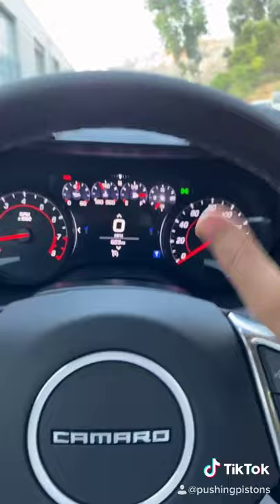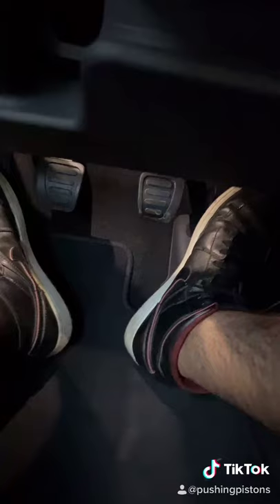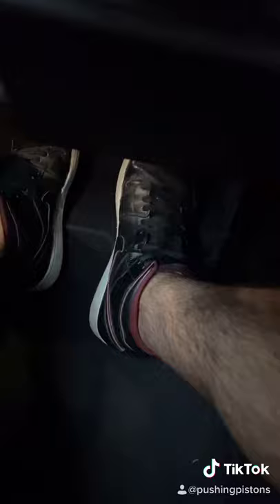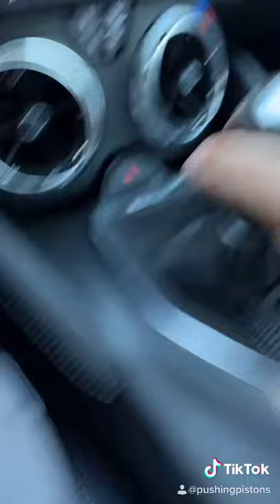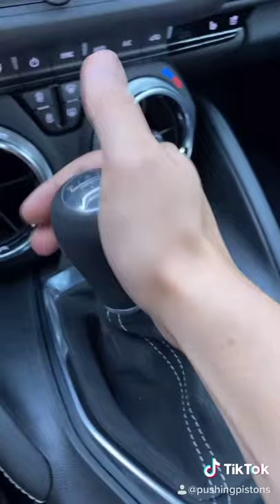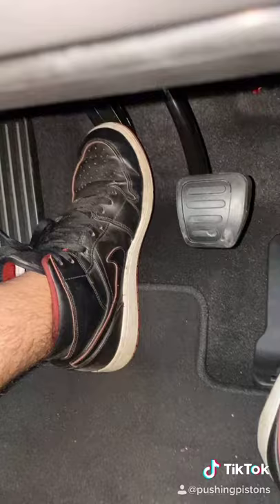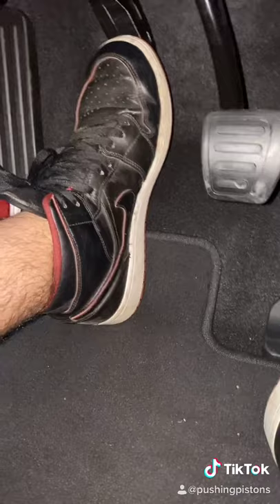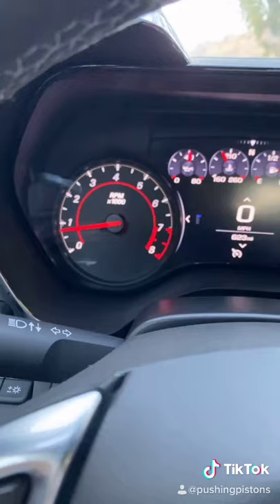How to Drive Manual Part 4